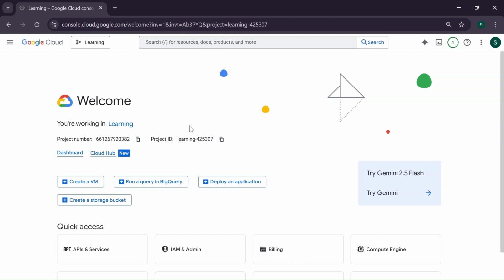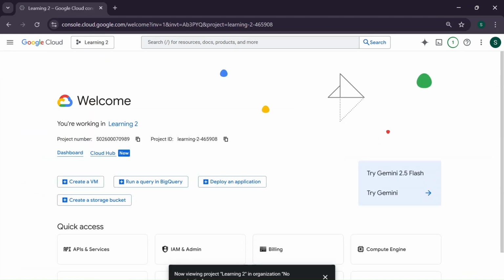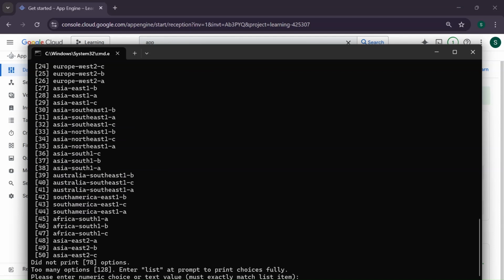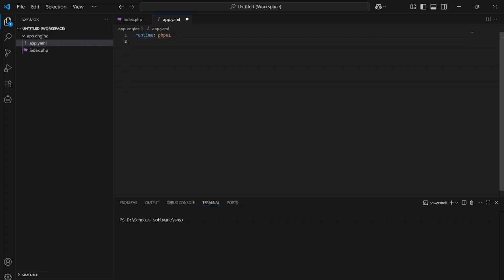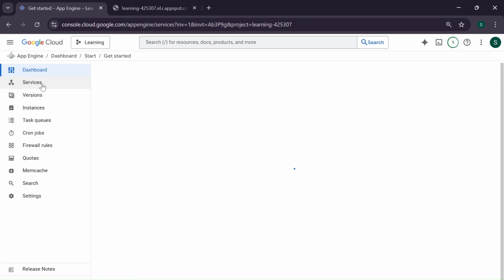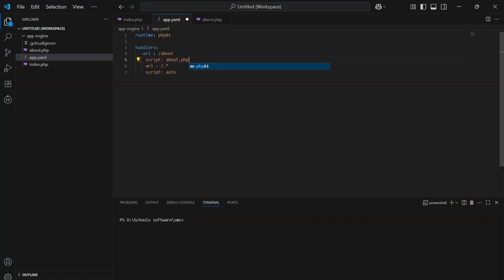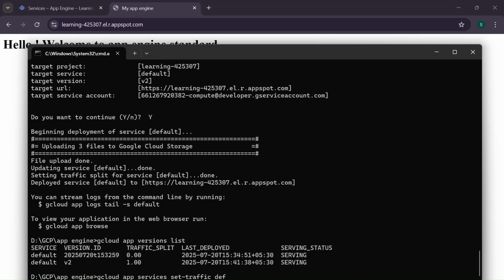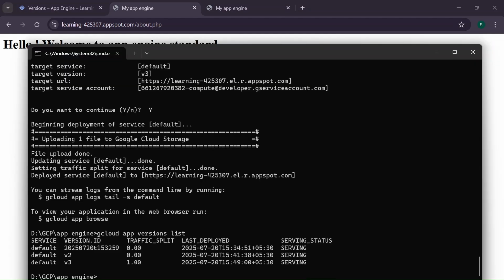GCP App Engine demo of deploying an app on (Standard & Flexible) | Step-by-Step Tutorial | Part 6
🌐 Demo of deploying a Web App on GCP App Engine (Standard & Flexible) | Associate Cloud Engineer Series Part 6

In this hands-on video, we guide you through deploying a web application on Google Cloud App Engine, using both the Standard and Flexible environments. You’ll learn how to configure, deploy, and scale your app without managing infrastructure — a key concept for the GCP Associate Cloud Engineer certification.

Whether you're a beginner in cloud development or preparing for a GCP certification exam, this step-by-step tutorial explains everything from choosing the right environment to deploying your app and testing it in a browser.

🧱 What You’ll Learn:

🚀 App Engine Environments:

What is App Engine in GCP?

Difference between Standard and Flexible environments

Choosing the right environment for your workload

🛠️ Step-by-Step Web App Deployment:

Setting up project and enabling App Engine

Creating app.yaml for both environments

Deploying a sample web app (e.g. Python/Flask, PHP)

Using gcloud app deploy to deploy the app

Viewing the live app in your browser

Managing versions and traffic splitting

🧩 Core Concepts Covered:

Platform-as-a-Service (PaaS) in GCP

App scaling, version control, and rollback

Environment runtime differences and trade-offs

Logging, monitoring, and performance overview

⚙️ Why This Video Matters:
App Engine is a core GCP service that helps developers build and scale applications quickly. Mastering both Standard and Flexible environments is essential for working on real-world cloud projects and passing the Associate Cloud Engineer exam.

📌 Watch Previous Videos in the Series:

Part 1: GCP Overview

Part 2: Infrastructure & Networking

Part 3: Compute Engine Deep Dive

Part 4: Compute Engine Full Demo + PHP Hosting

Part 5: App Engine Concepts Explained

More coming soon on Cloud Functions, IAM, Cloud Storage, and Monitoring!